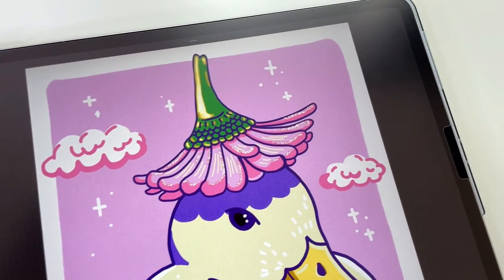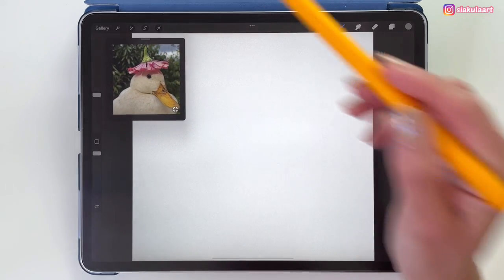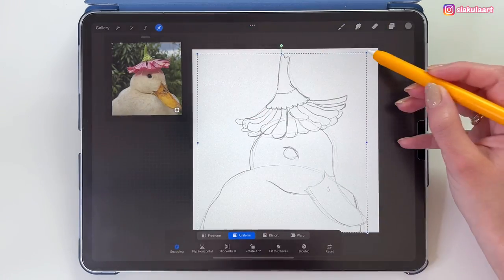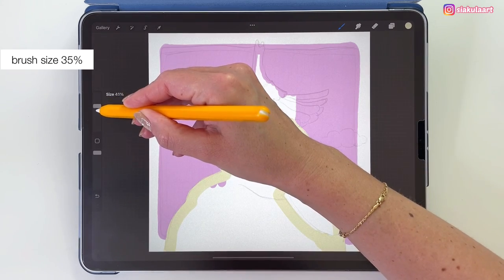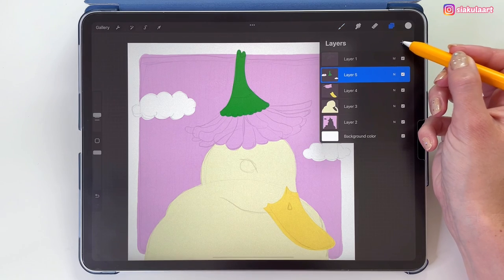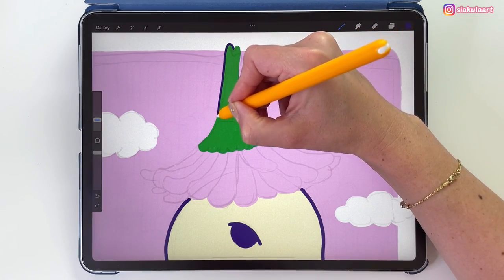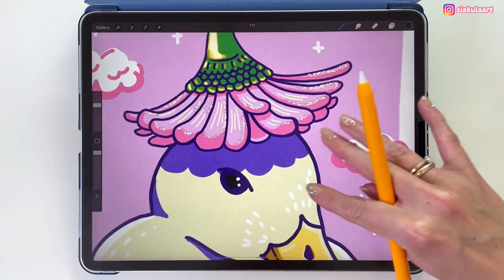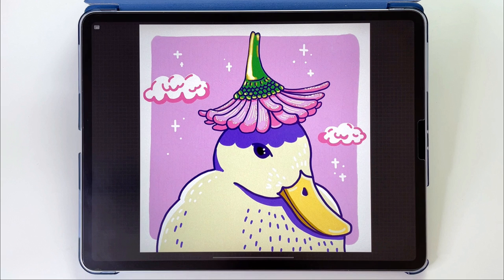Draw with me | Cute Duck Drawing on iPad! Procreate Tutorial ✨ New Brushes!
Create Posca Pens Art on iPad with Procreate! I've made Procreate brushes that will allow you to draw with Posca acrylic markers on the iPad in the same way as on the paper. Draw with me this cute duck! Procreate drawing tutorial for beginners. Posca Pens art tutorial - Digital art on iPad with Procreate process.

🎨 Download color palette, the duck photo for reference, and my sketch for this drawing